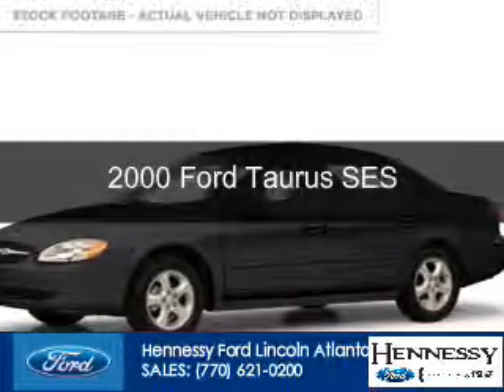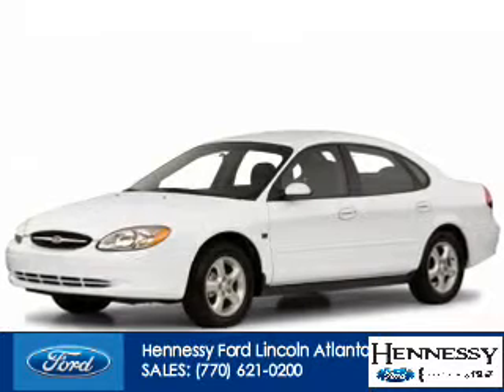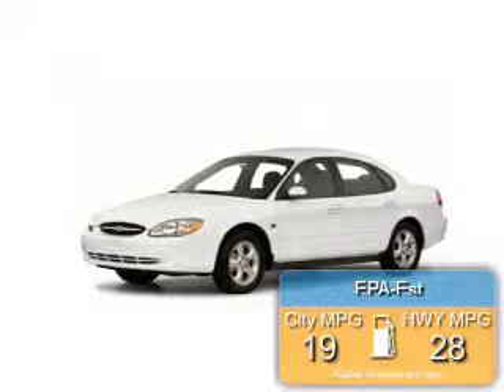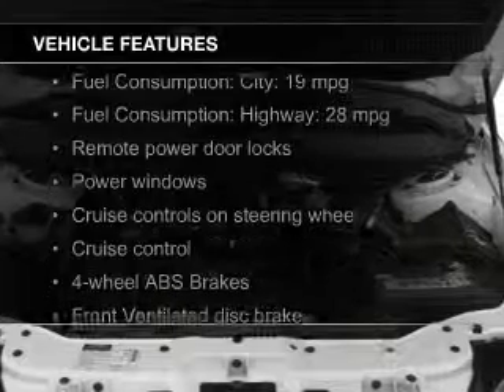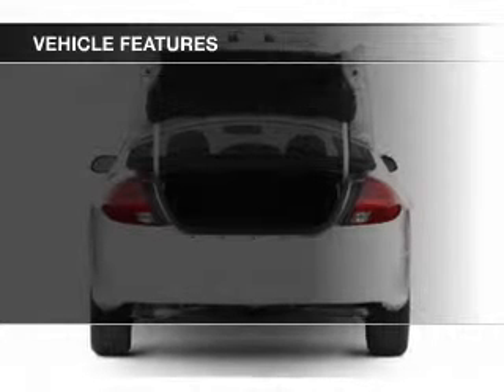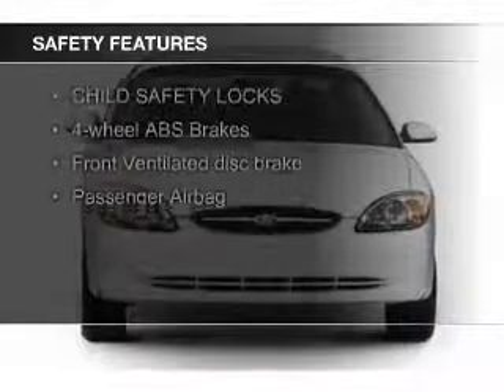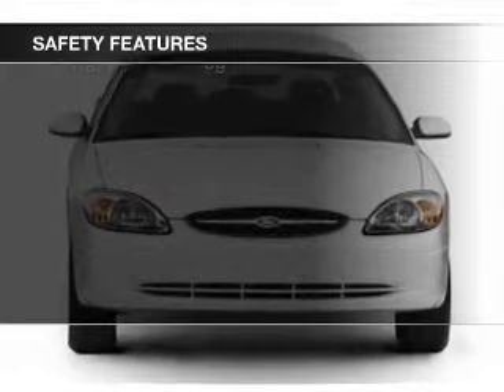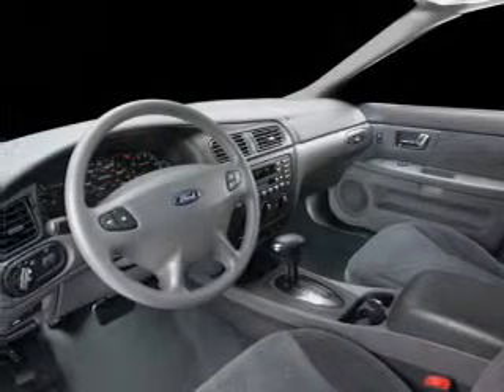2000 Ford Taurus - Atlanta GA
Phone:
Year: 2000
Make: Ford
Model: Taurus
Trim: SES
Engine: 3.0 liter 6 cylinder 24 valve
Transmission: 4-Speed Automatic
Color: Black
Mileage: 224618
Address:
5675 Peachtree Industrial Boulevard